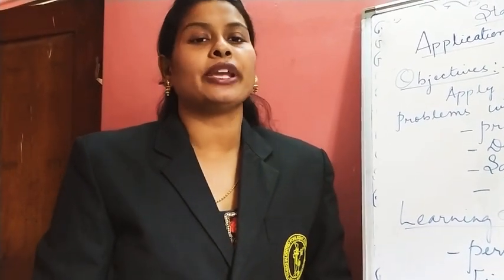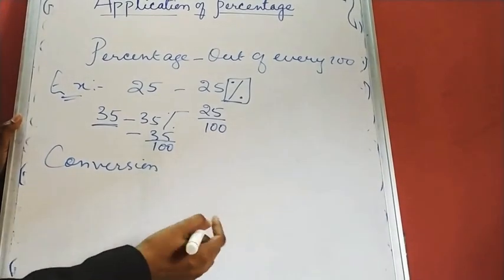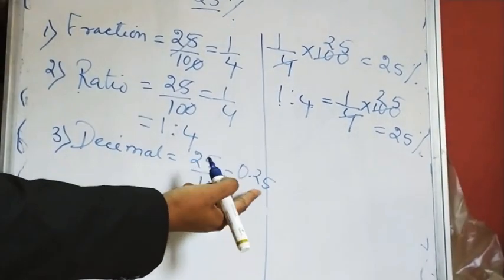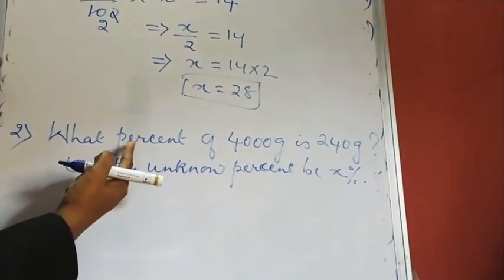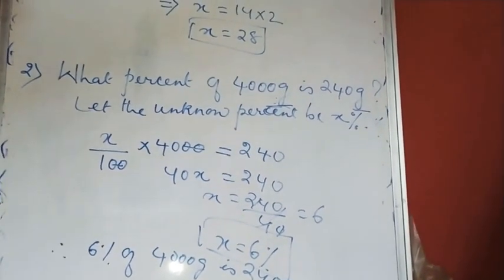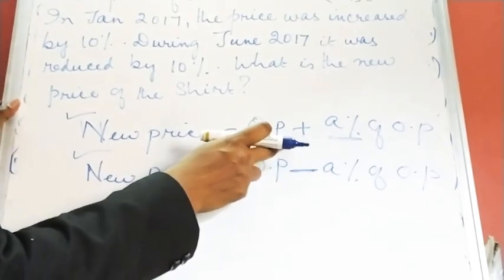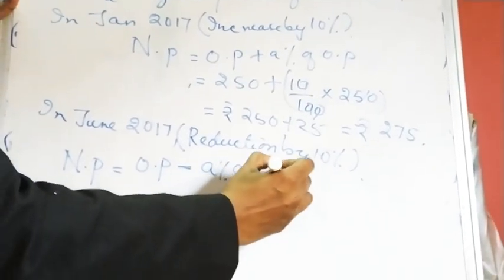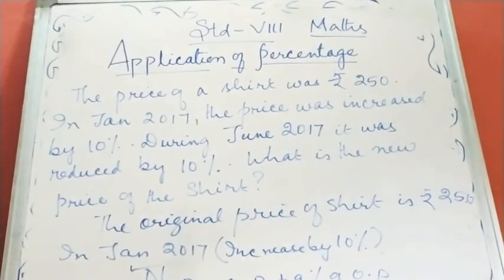Class-8 APPLICATION OF PERCENTAGE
By Sunita singh